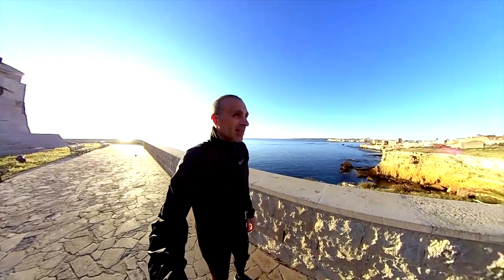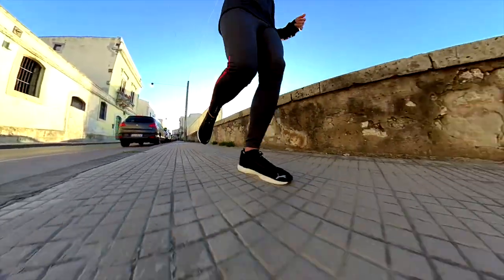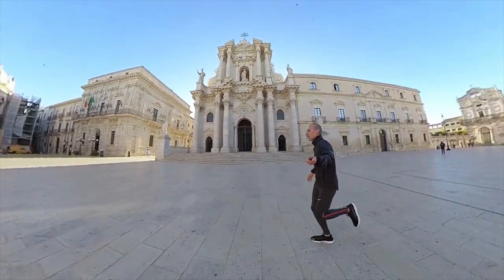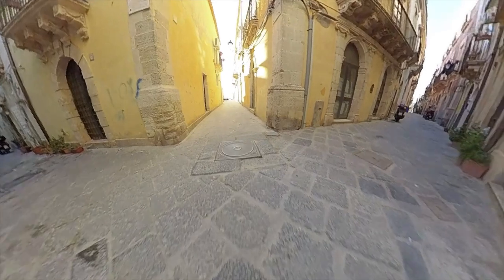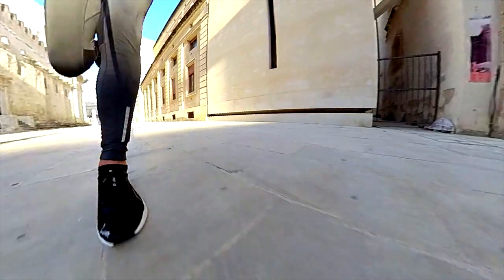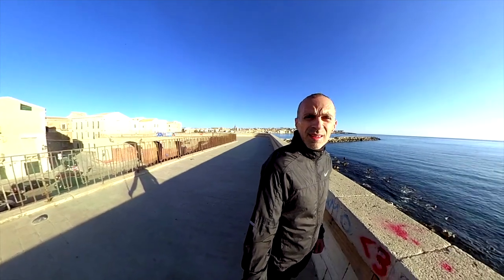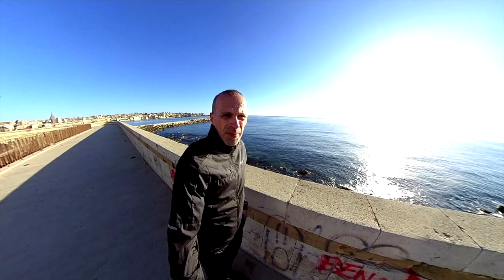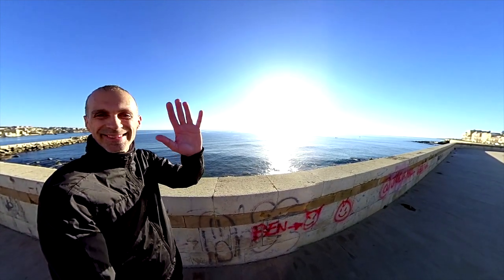Puma Liberate Nitro - Initial review, my first Puma after long time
The shoe is placed between the Adios and the Boston in terms of weight.
Of course it is not the Nike Vaporfly but I like this shoe!

(01:53) Chapter 1 - Specs, outsole, midsole and upper
(04:09) Chapter 2 - Running Dynamics
(05:23) Chapter 3 - Conclusions

Blue Sky - Scitec